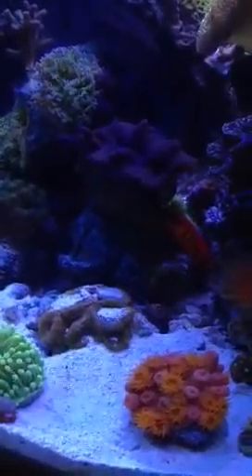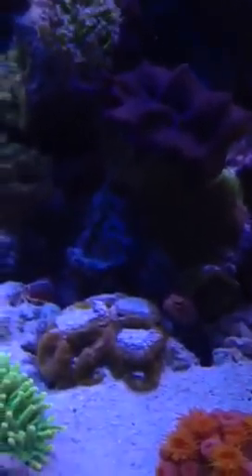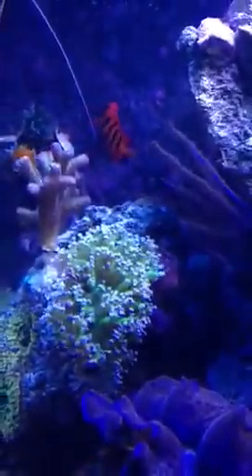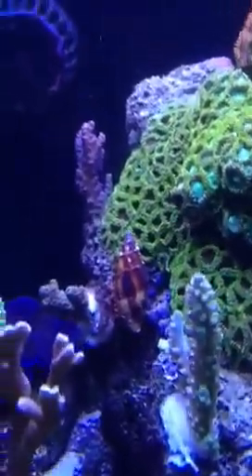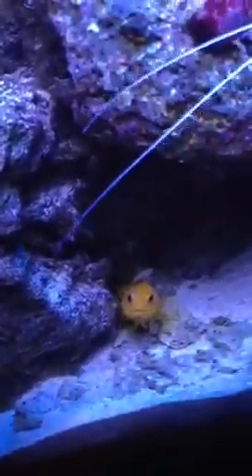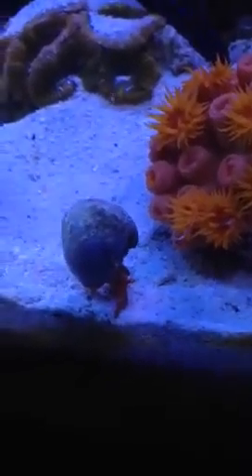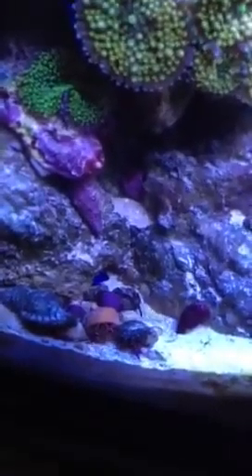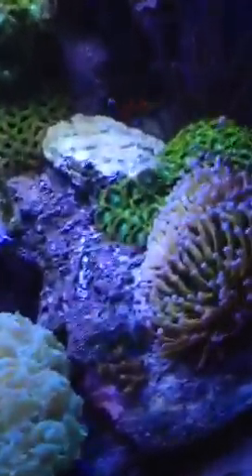JBJ 28 gallon LED nano tank- 11 month update